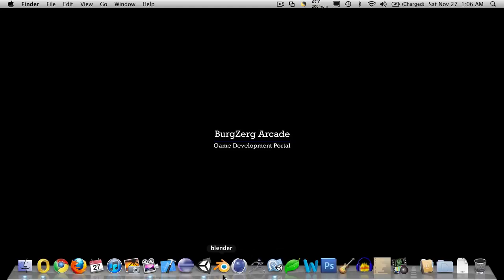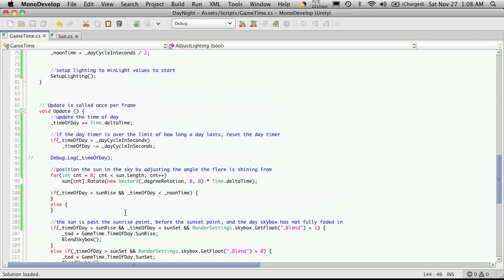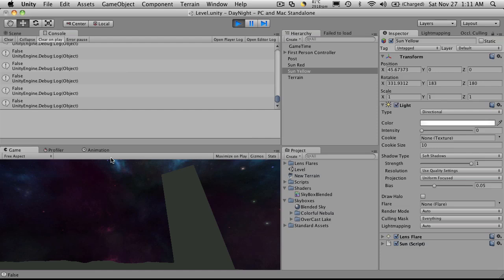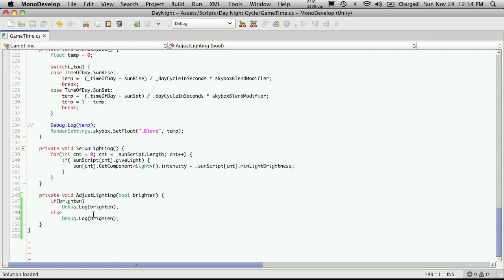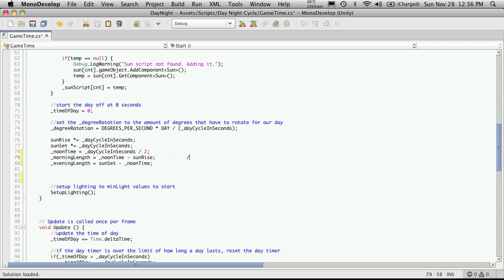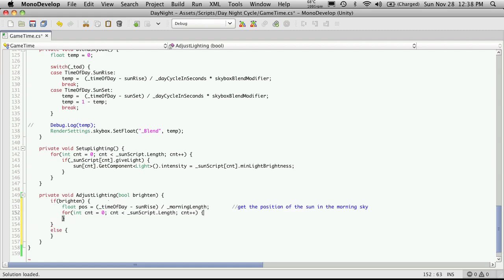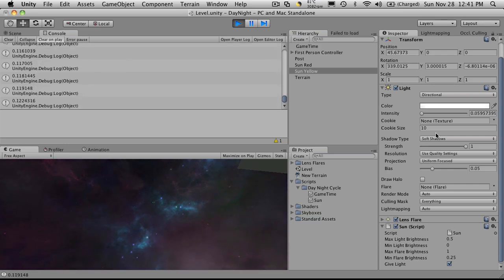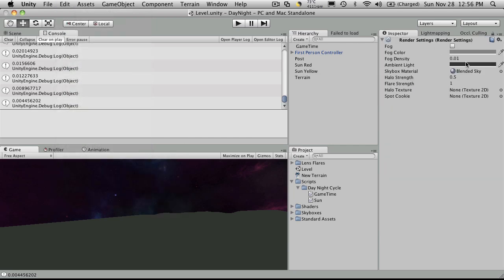79. Unity3d Tutorial - Day Night Cycle Part 8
In this video, We finish off the lighting for our suns.